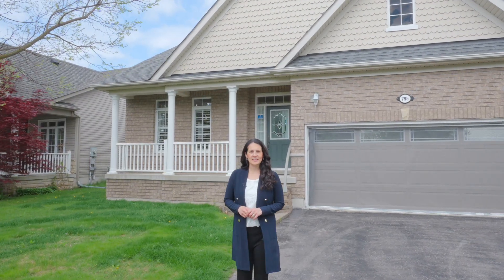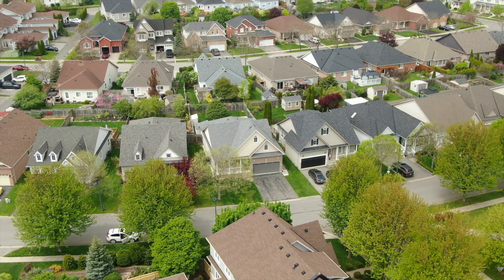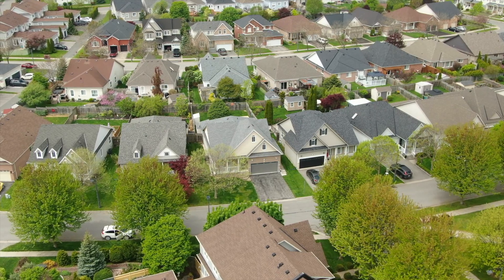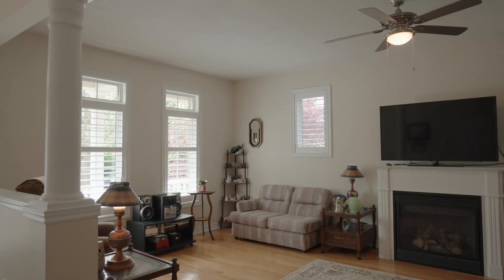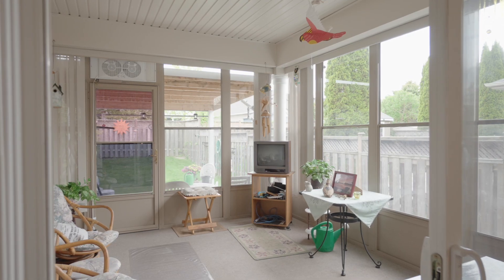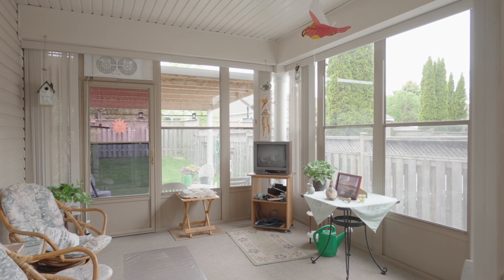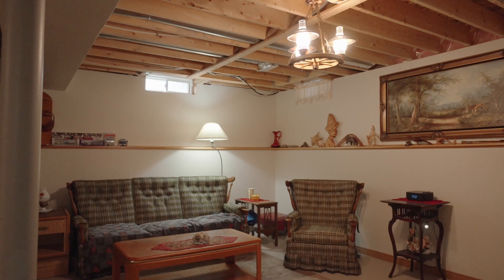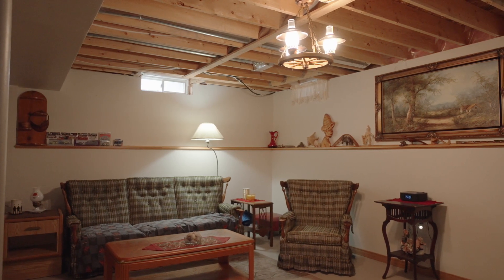795 London St, Cobourg | Open House Video Tour - Unbranded